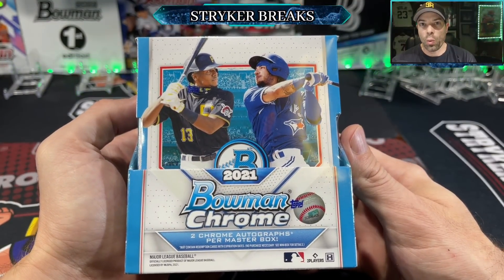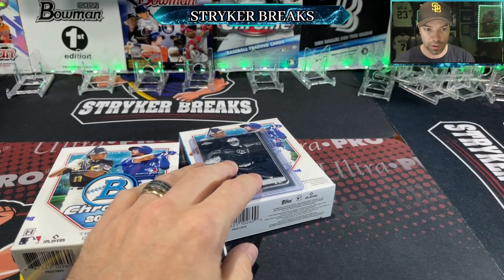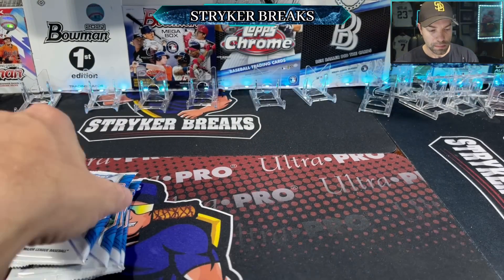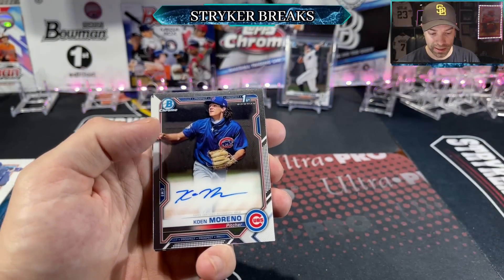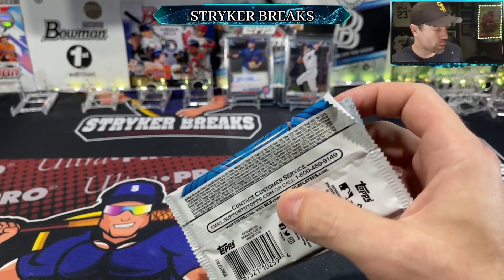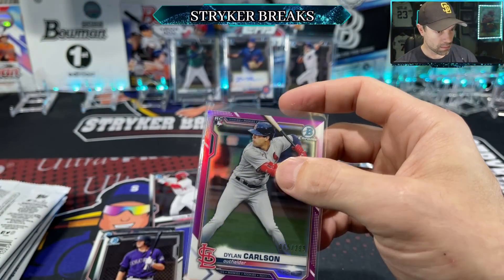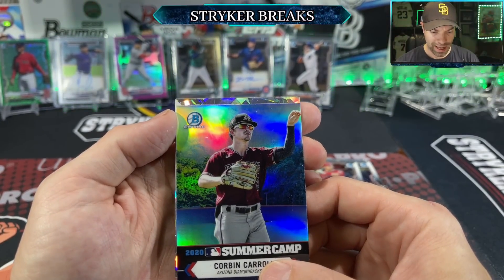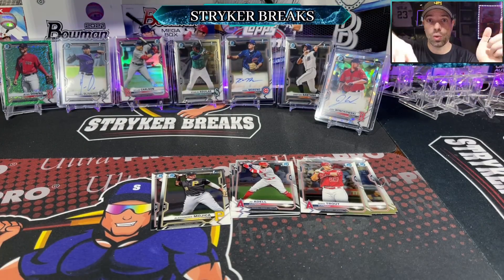NEW RELEASE!!! 2021 Bowman CHROME Hobby Box!!!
In this video I open up a new Hobby box of 2021 Bowman Chrome Baseball Cards.

Friend Mail:
Stryker